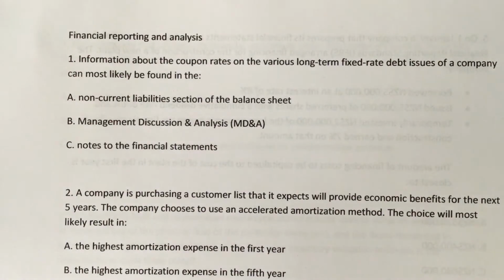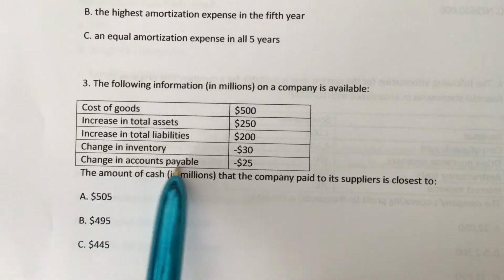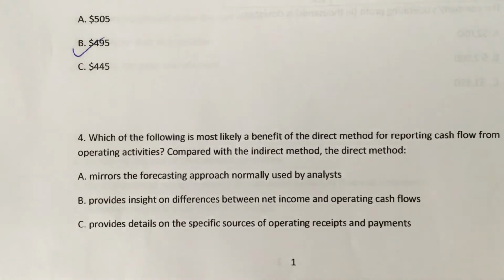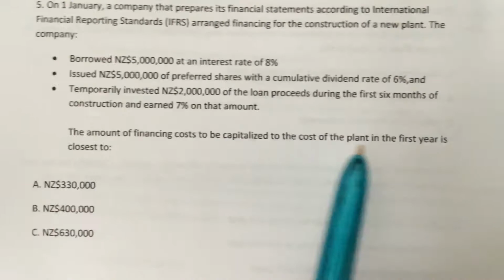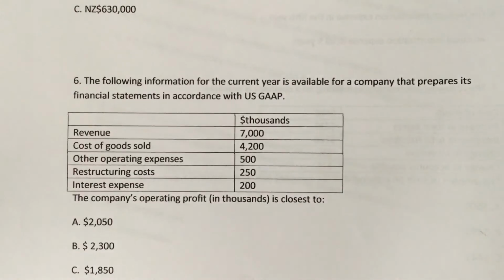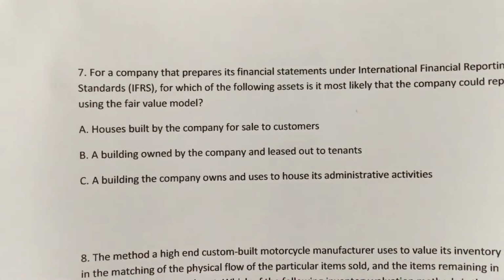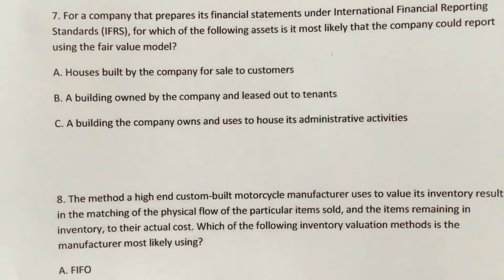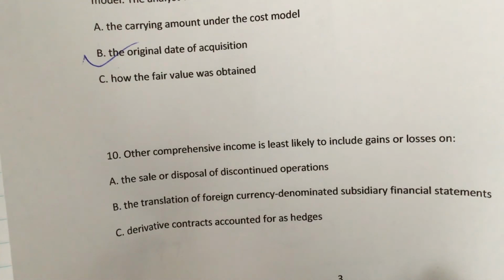CFA Level 1 Practice Mock Exam Questions Financial Reporting And Analysis Part 1